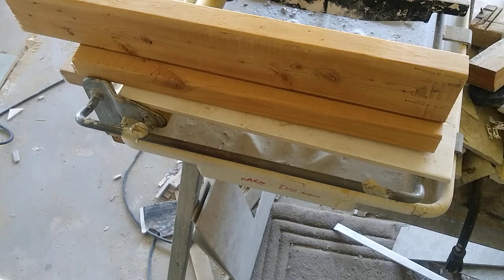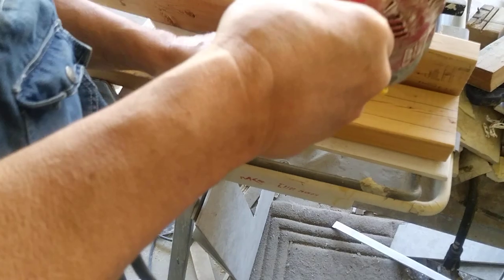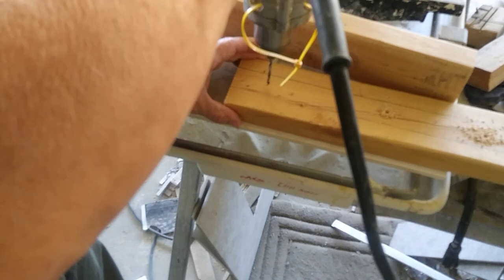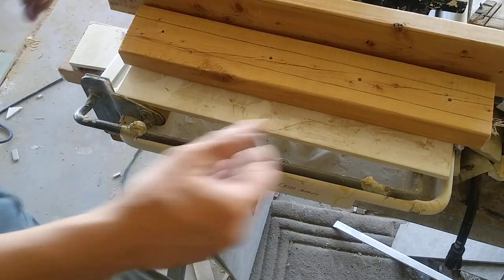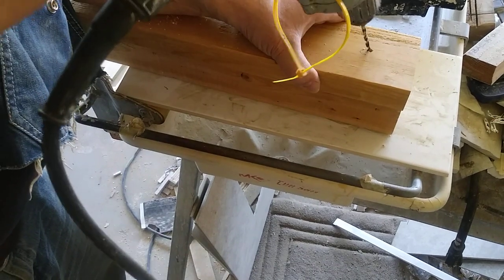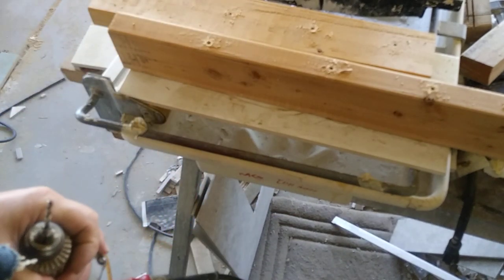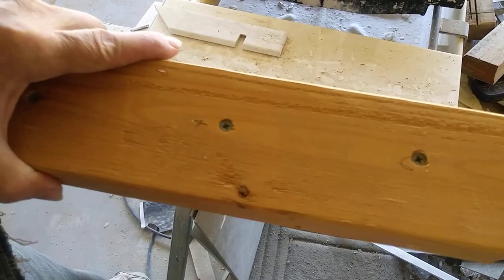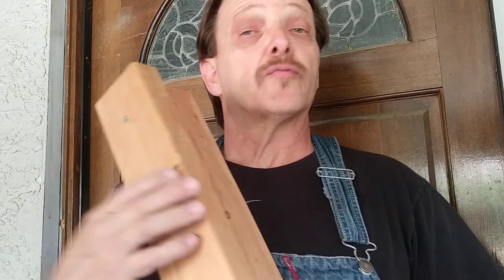Shower Curtain Ring Clawfoot Tub " Ceiling Support "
Shower curtain ring ceiling support those in the Attic above the clawfoot tub for attaching the ceiling mount from The Ring so that the mount has a solid support just screw into so that it's anchored securely!

Come on in and learn how to make a ceiling support for any anchor between your ceiling joist or trusses.